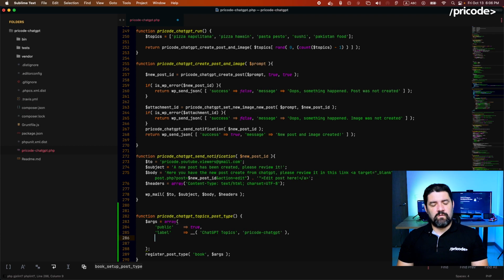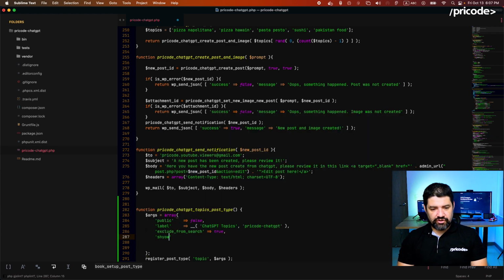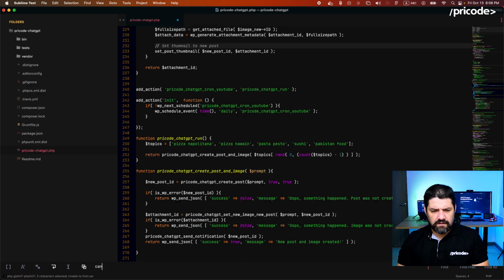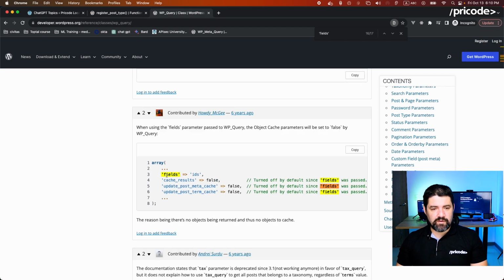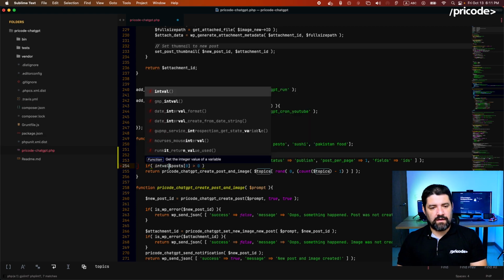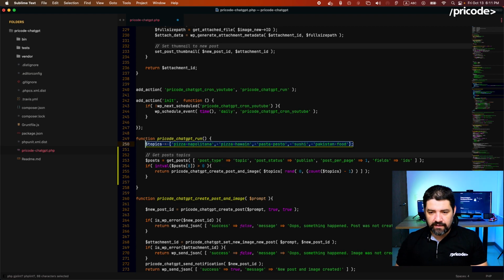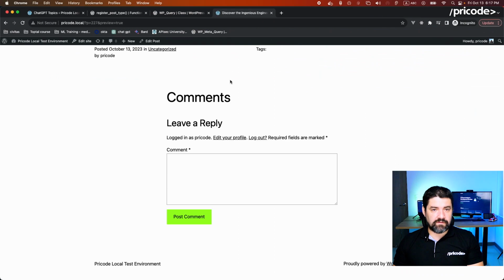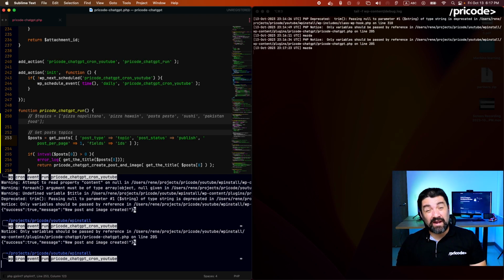WordPress plugin for ChatGPT - Random topic system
To Continue with the series, in this video we are adding a custom post type called "Topics" and with this we are going to be able set random posts.